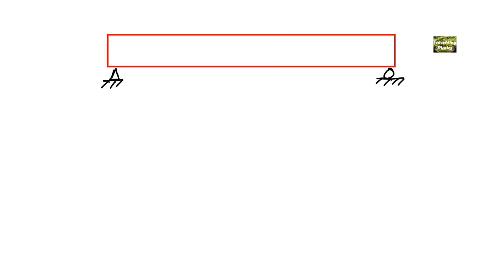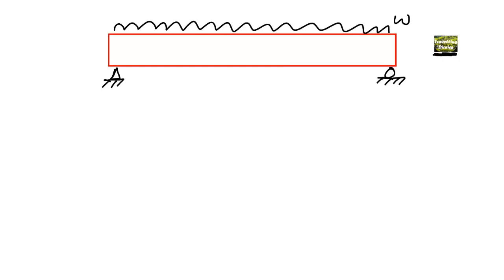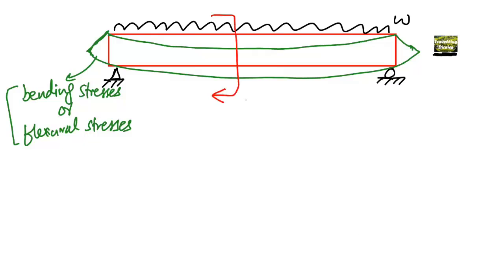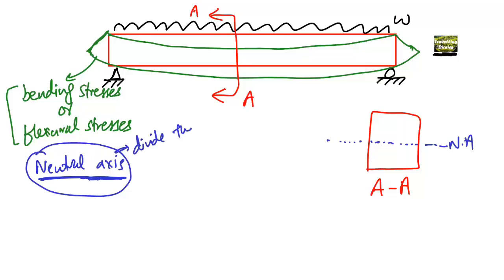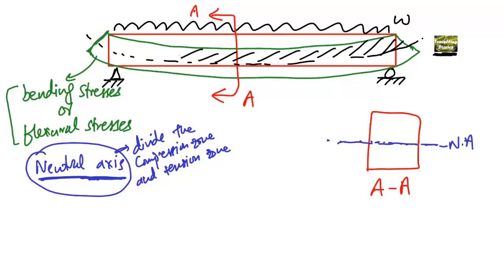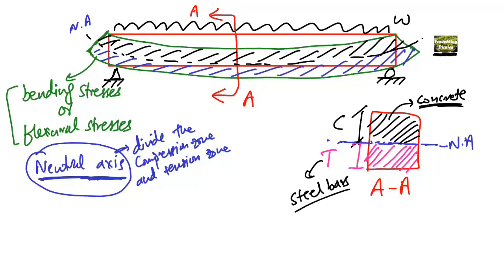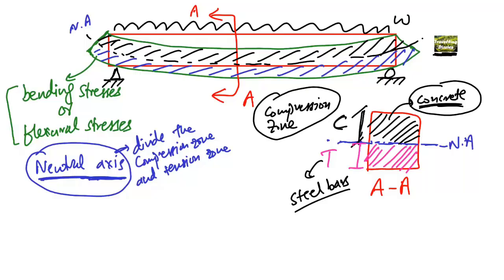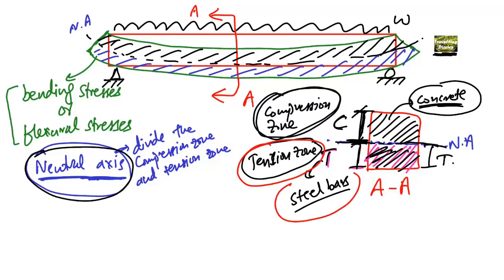What is Neutral Axis, Bending Stresses in Beam, Tensile Zone and Compression Zone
This lecture explains the basics of bending stresses in beams. Bending stress is the type of stresses that is originated when the beam is loaded under bending. When the beam is load, it shows compression and tension. The region where the compressive stresses originate is known as compression zone and the zone where tensile stresses acts is known as tension zone. The axis where there is no stresses is known as neutral axis.

Neutral axis of beam
Tensile stresses in beam
Tension zone
Bending stresses in beam
Compressive stresses in beam
Compression zone
What is compression and tension in beam
Basics of bending stresses in beams
Basics of structural mechanics